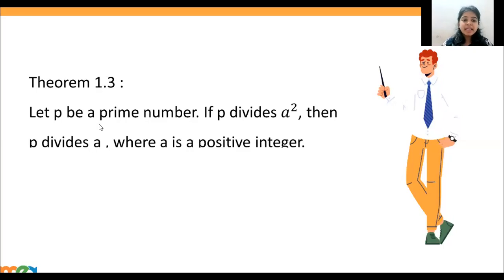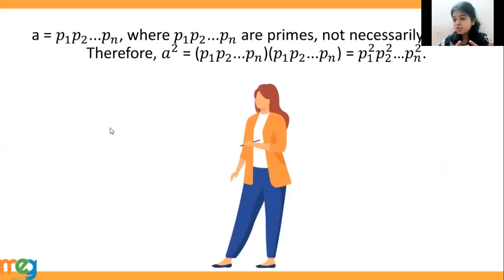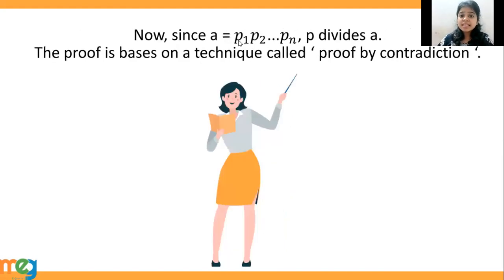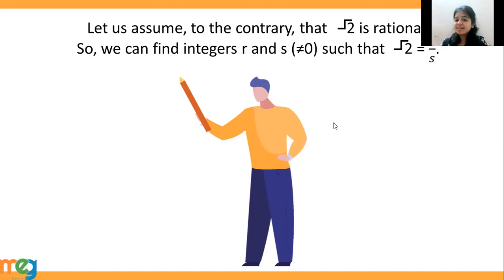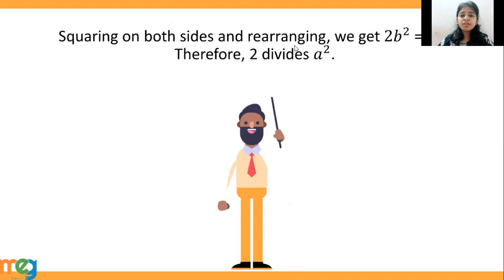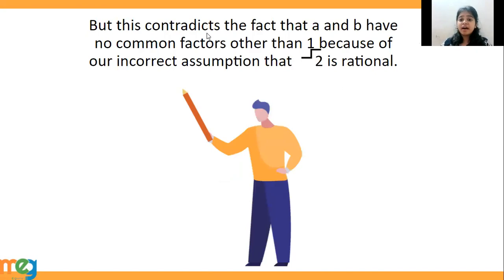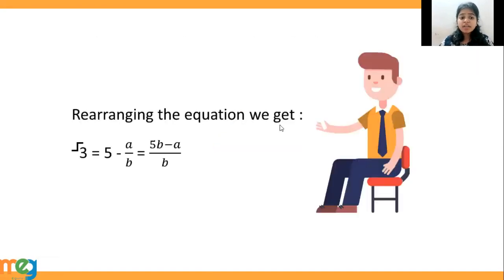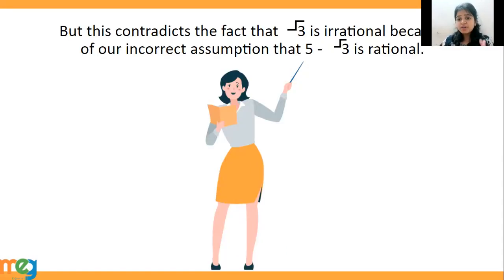Real Numbers part 3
Study Real Numbers from brief